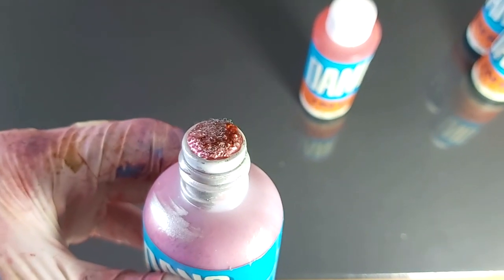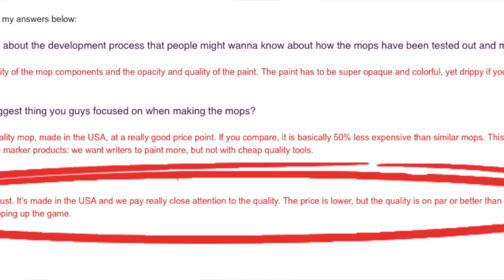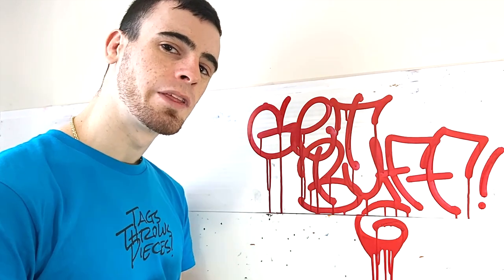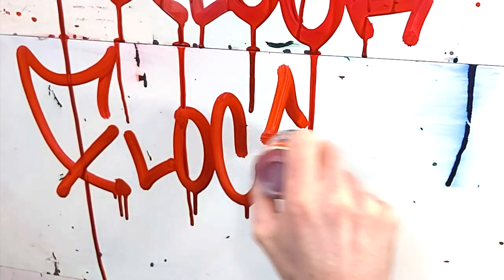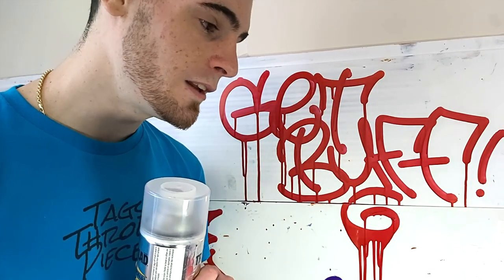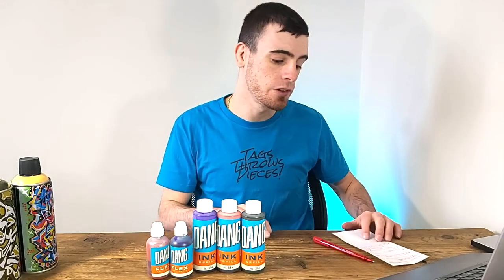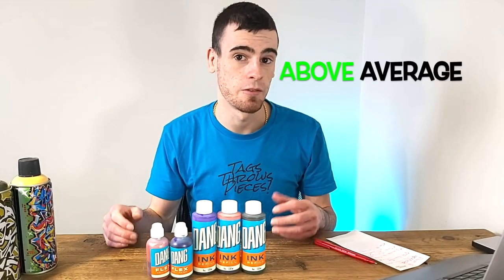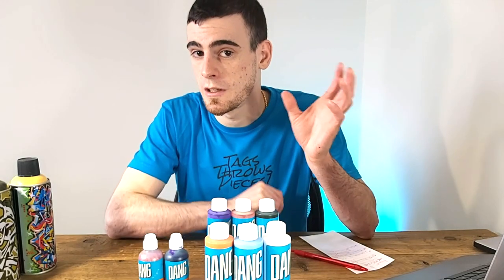This Ink Could TAKE OVER Graffiti?! Dang Ink Tag and Buff Test!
Today we're taking a look at DANG Ink!  Dang ink is the ink developed recently by the team at bombingscience and released to the graffiti marker for graffiti tags, graffiti writers and graffiti artists!  We'll be not only doing some tags with each colour of the Dang ink but a BUFF TEST and a layering test to see if Dang Ink bleeds through and is hard to buff!  The results might surprise you!

Graffiti Merch? Get your own Tags, Throws N Pieces T or Hoodie here!

COMMISSION INFO

TIMESTAMPS
0:00 - Dang Ink!
0:55 - My DEAL?! with BombingScience?!🤫
3:03 - Filling Juicy Mops💦!
5:02 - I didn't Expect This Formula...😲✍️.
6:08 - Purple and BLACK Tags!✍️.
7:07 - This was Unexpected too...✍️.
8:40 - Will It BUFF⁉️.
11:23 - Will It BLEED⁉️.
12:19 - Dang Ink: Pros & Cons
13:30 - Is it Cheaper??💰.